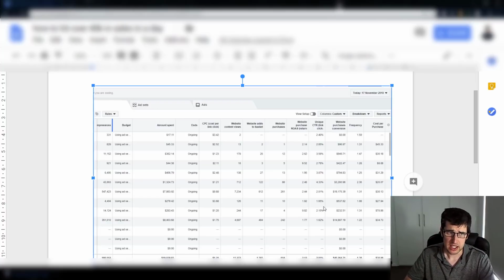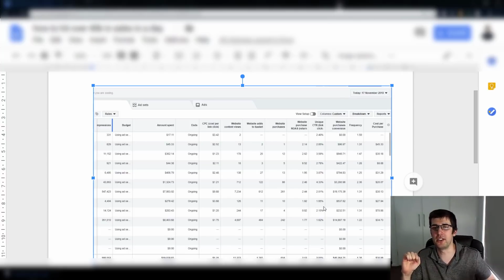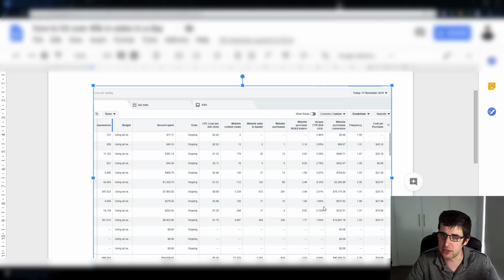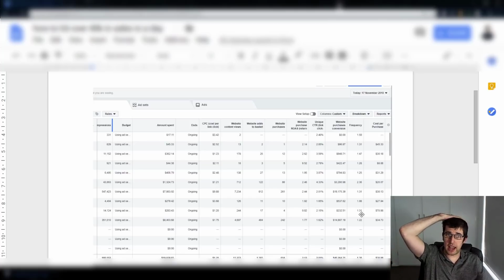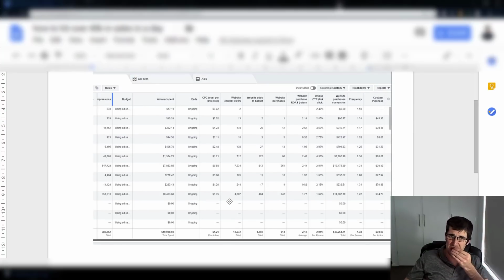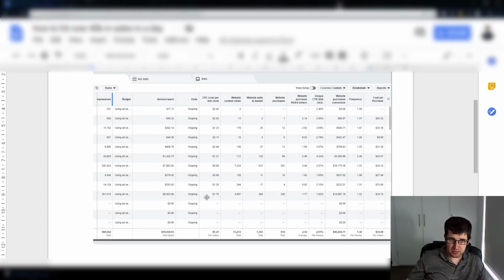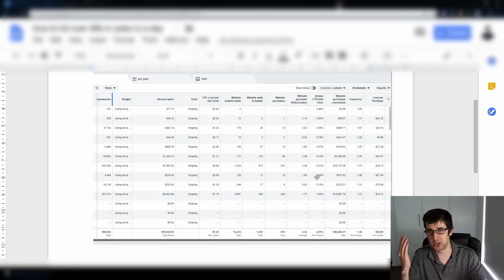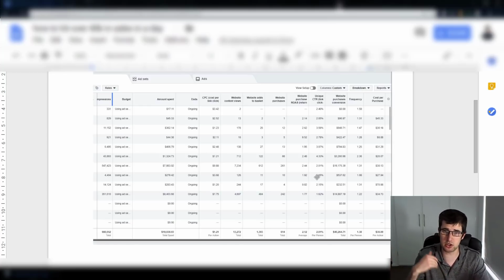[Profit Exposed] How I Am Currently Making $40,000/Day | Shopify Dropshipping Journey 2019(Live)